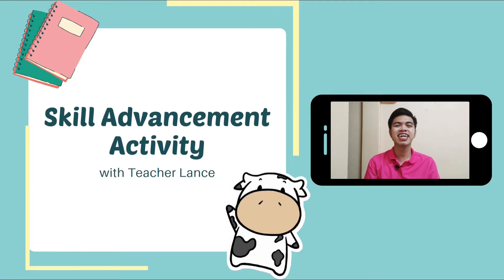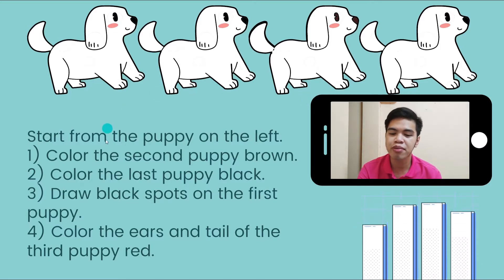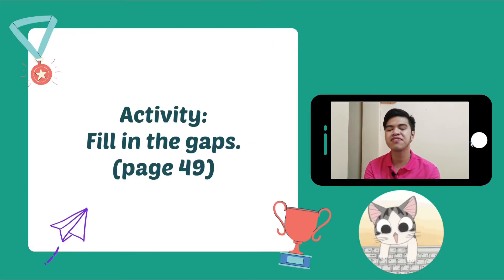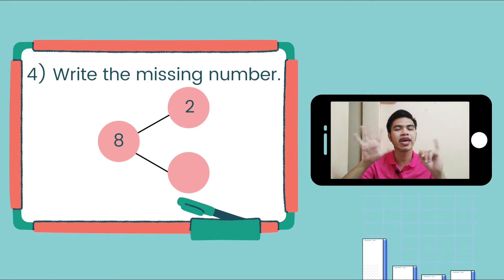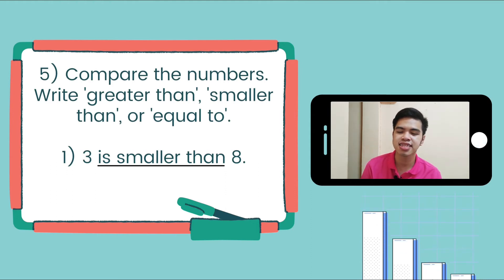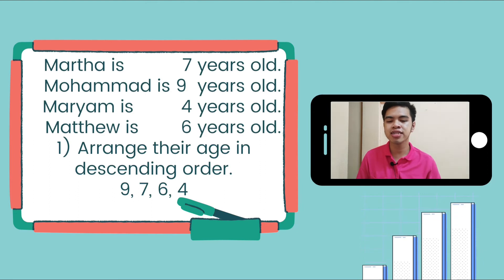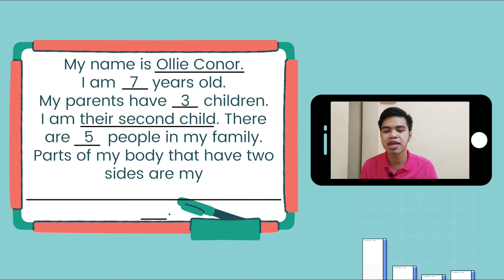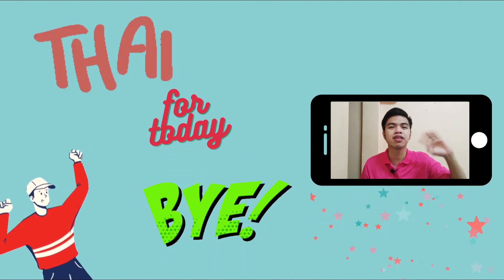SKILL ADVANCEMENT ACTIVITY | MATHEMATICS 1